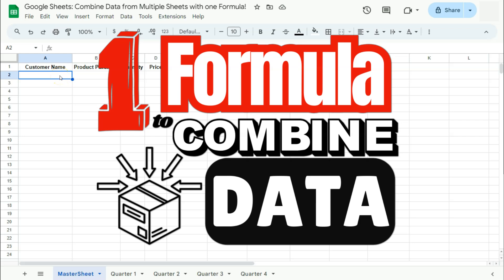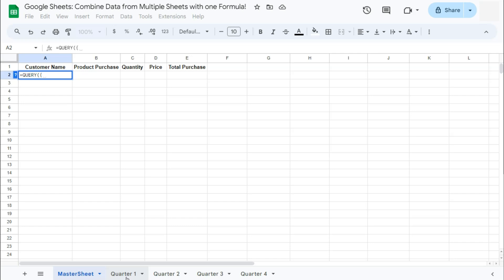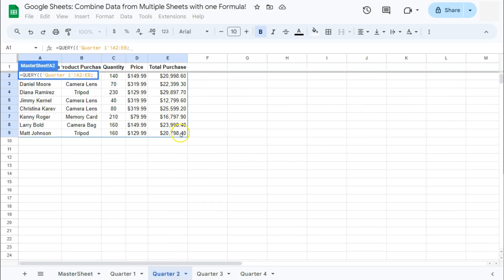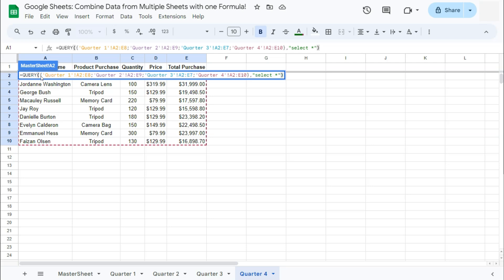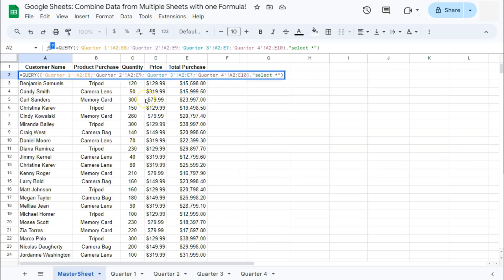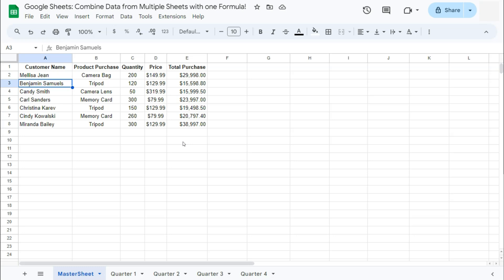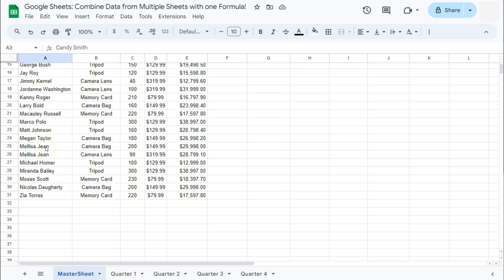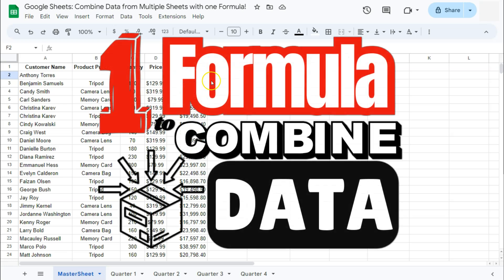Google Sheets: Combine Data from Multiple Sheets with one Formula! (Consolidate Data)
In this video, learn how to combine data from multiple sheets in Google Sheets using just one formula!

Whether you're managing a project, analyzing data, or organizing information, this tutorial simplifies the process of merging data from various sheets into a single, cohesive view. Discover step-by-step instructions, practical tips, and real-life examples to streamline your workflow and boost productivity. Perfect for beginners and experienced users alike, this video will help you harness the full potential of Google Sheets for your data management needs.